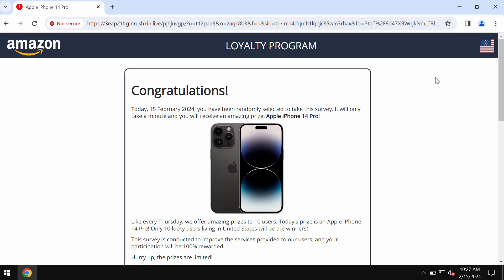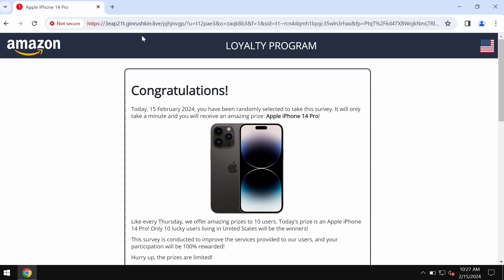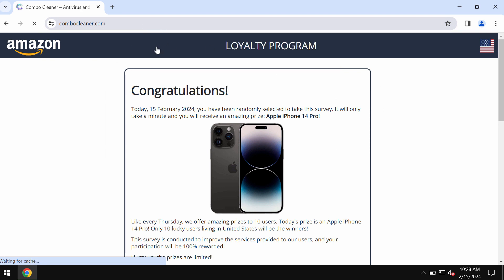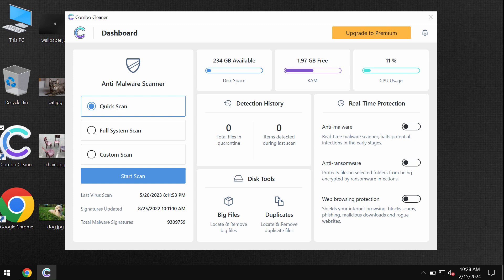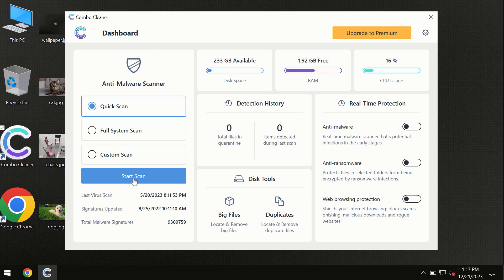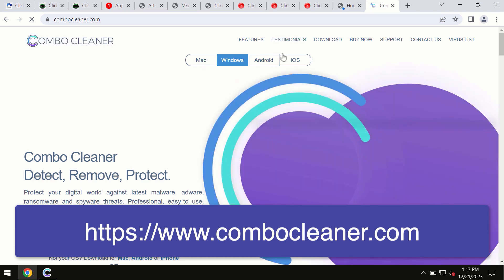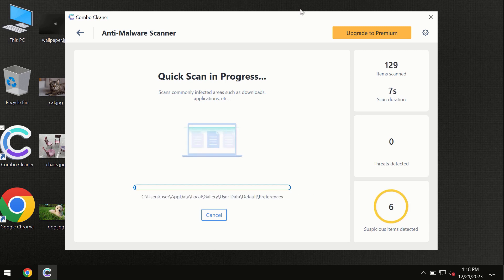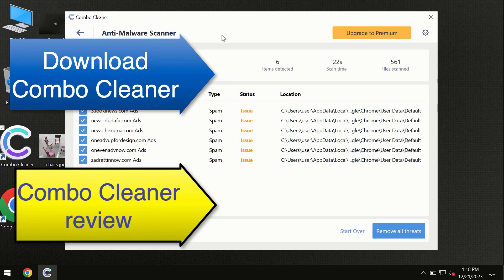Ginrushkin.live fake survey alert removal.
Ginrushkin.live is a malicious site. They are totally fake and deceptive. Get rid of them with Combo Cleaner Antivirus via the official or, optionally, follow the manual tips set forth in the video.